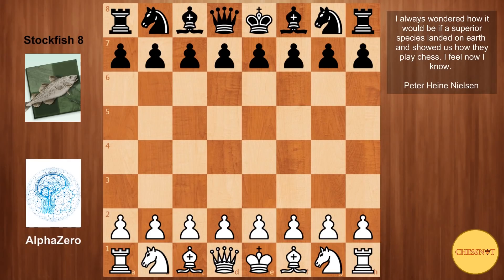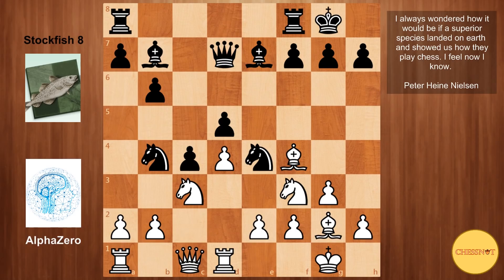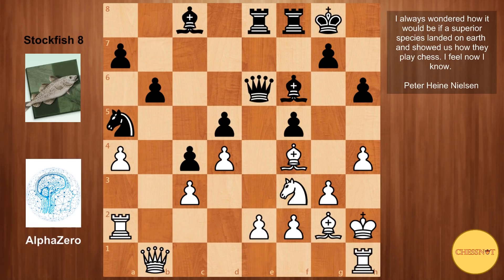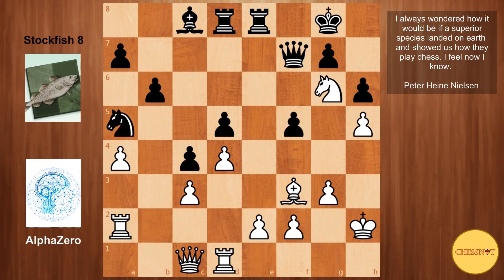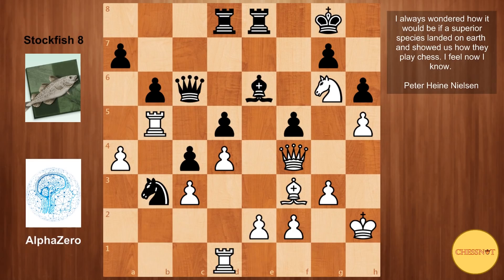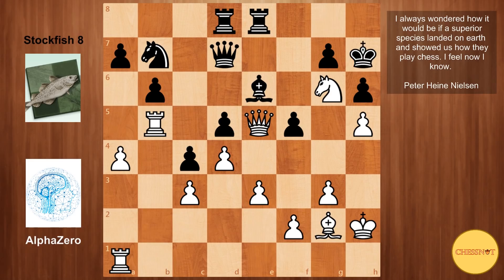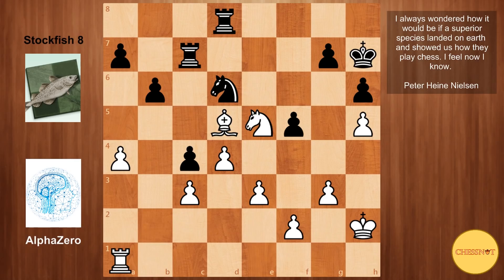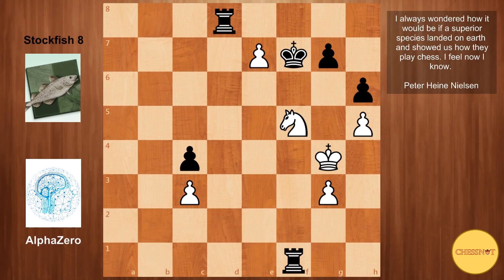Positional Masterpiece from AlphaZero | AlphaZero vs Stockfish 8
A few of you have requested that I cover a game from the computer match between AlphaZero and Stockfish 8 which took place in London. There have been quite a few games already covered by other Youtubers so hopefully this game that I've chosen has not yet been covered. This game perfectly demonstrates how strong AlphaZero's intuition and positional understanding are, especially in quiet positions with unclear plans for both sides.